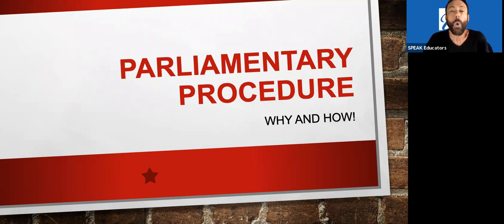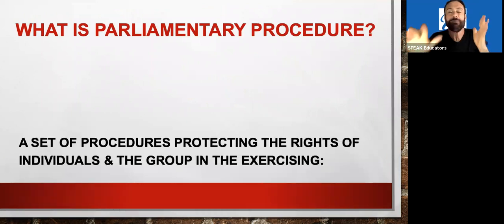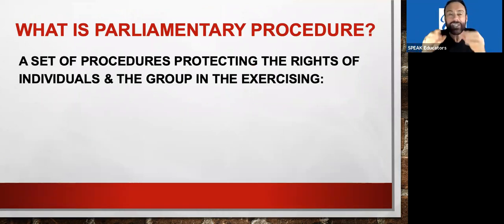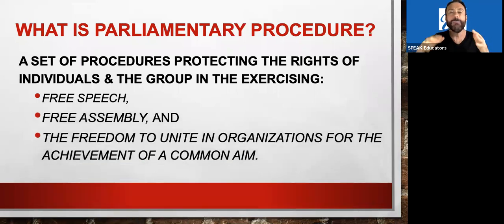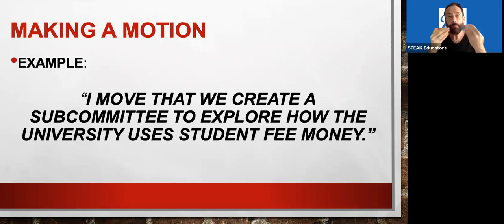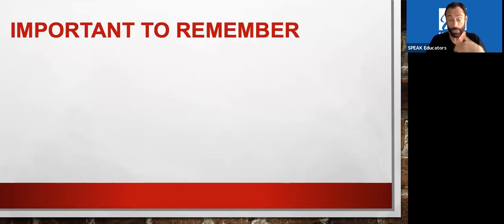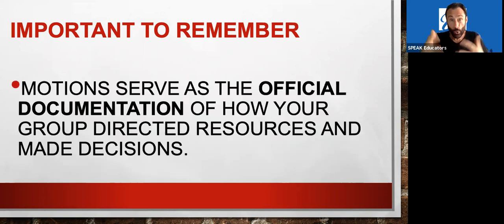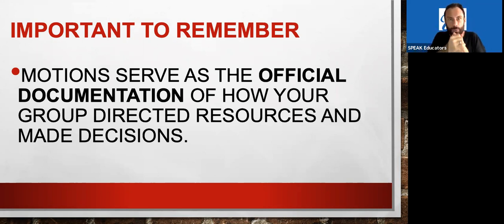Parliamentary Procedure I – Introduction and Motions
Join us to better understand the reasons your group should use Parliamentary Procedure.  And more: we’ll learn the way any member may direct the group toward action by making motions.